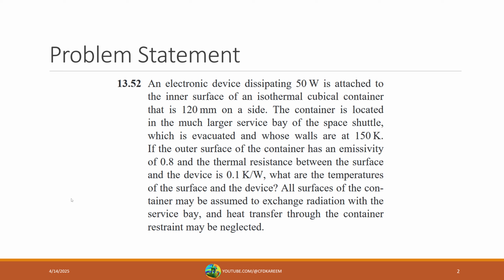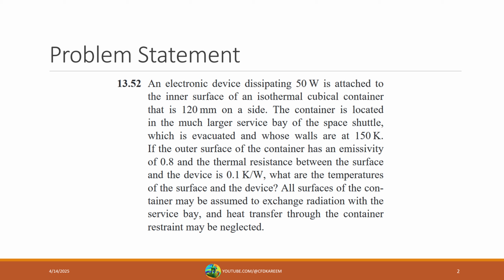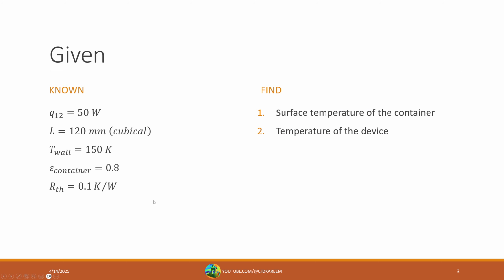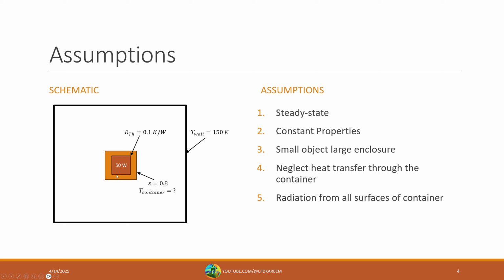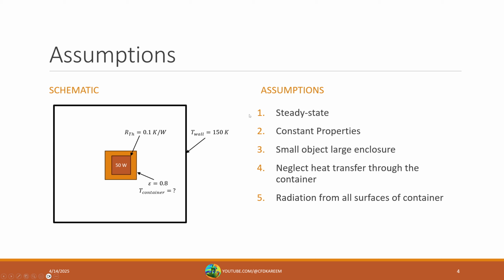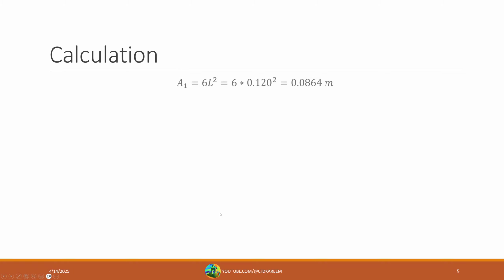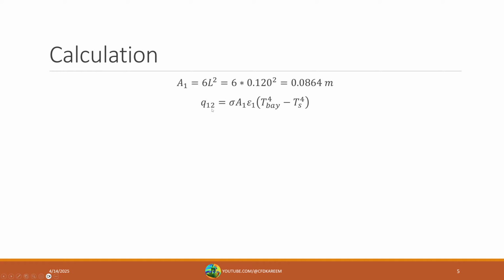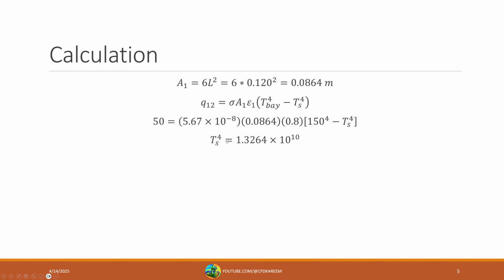12.052_KTawil_2245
Problem Walkthru